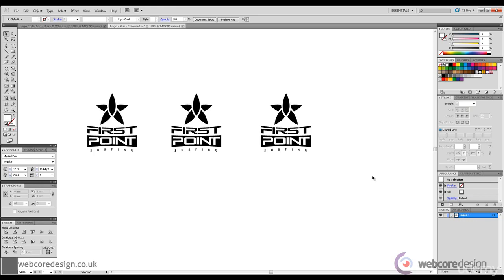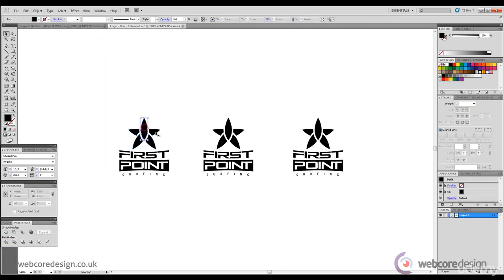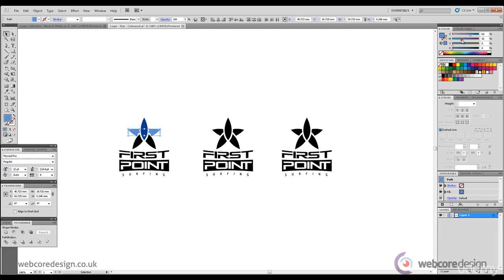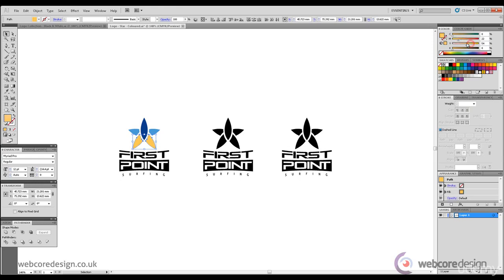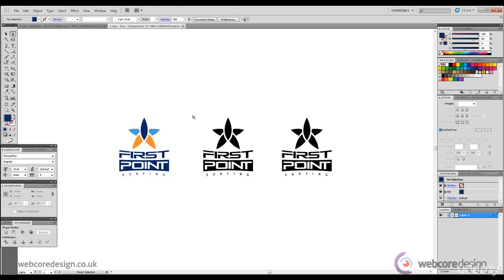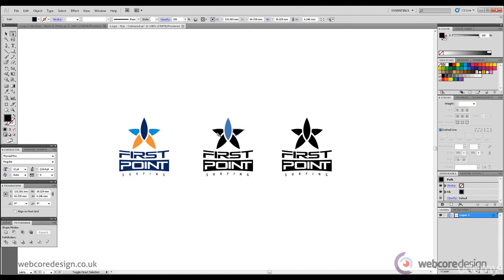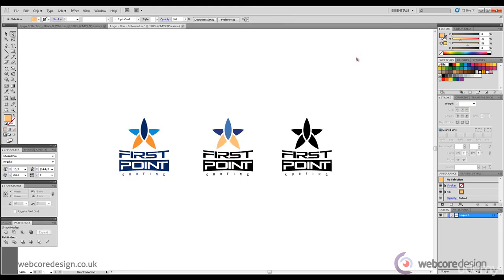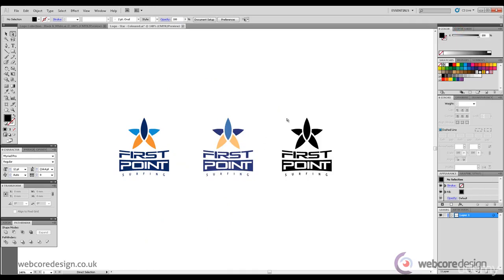64 Colouring Logo Design Surf Star